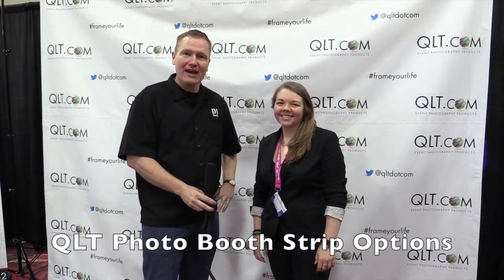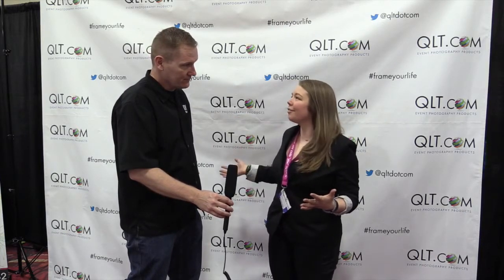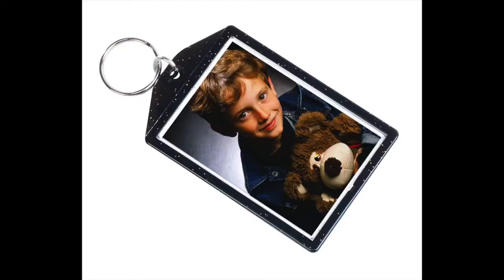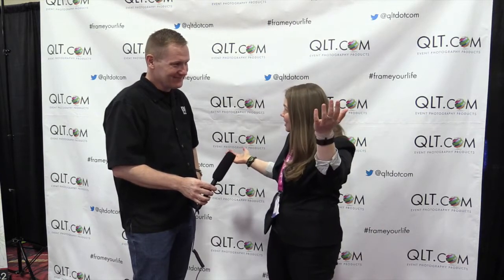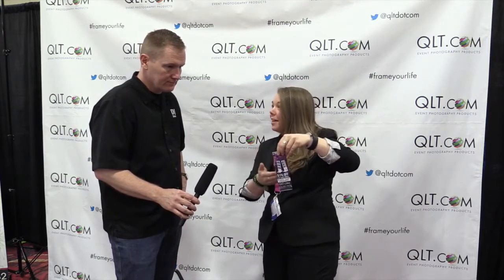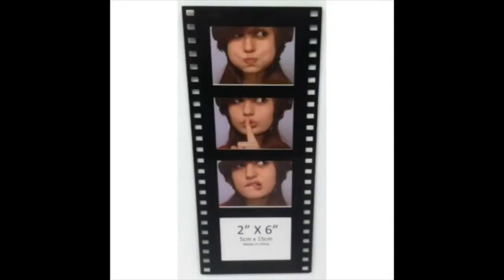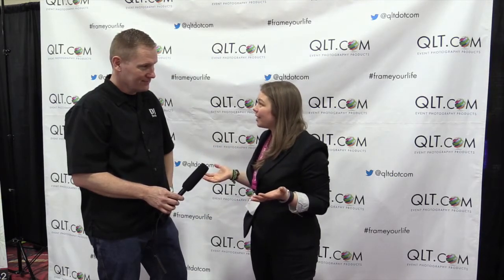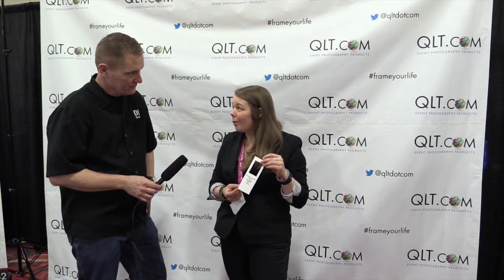QLT Photo Frames Options for Photo Booths: By John Young of the Disc Jockey News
QLT.com, formerly CASI/QLT, is one of the World’s Premiere Sources for Innovative Photo Finishing Products & Supplies. Our team is committed to providing budding entrepreneurs and expanding businesses all over the world with the tools and resources needed to turn their dreams into reality. We aim to always provide our clients with industry-leading and cutting-edge products at affordable rates.
QLT.com has expanded from a single product into hundreds of different personalized gifts currently being sold in over 40 countries. QLT.com primarily specializes in the distribution of Photo Novelty Gifts & Picture Frames, Event Photo Folders, Sublimation Consumables, as well as the dropoutGS/Photo Magic & Flick Book Producer Software Packages.